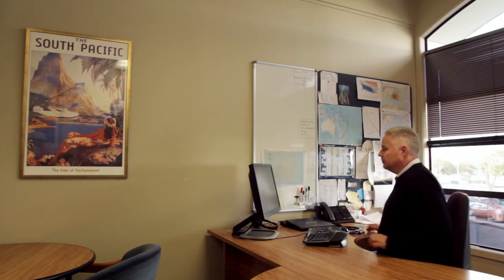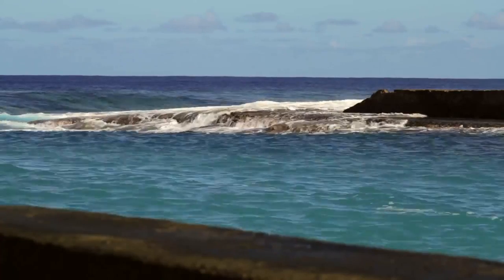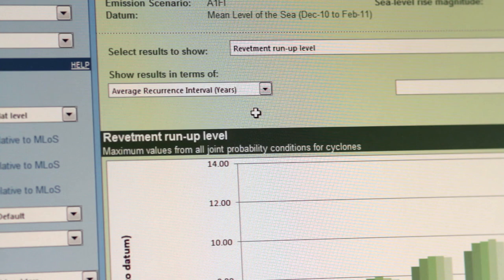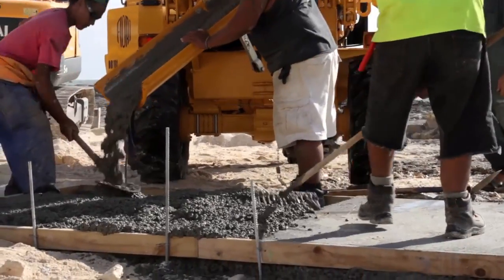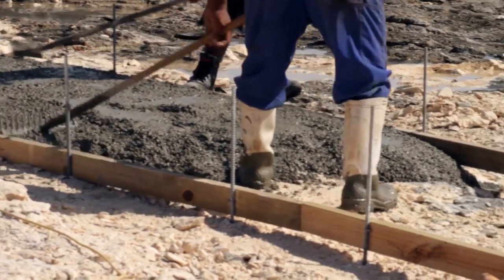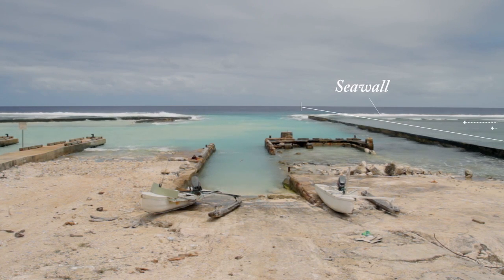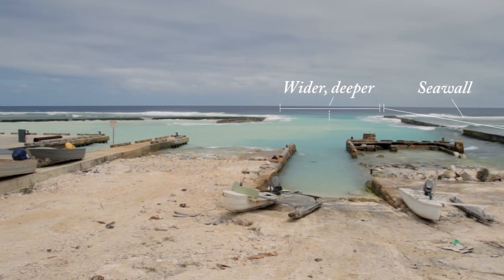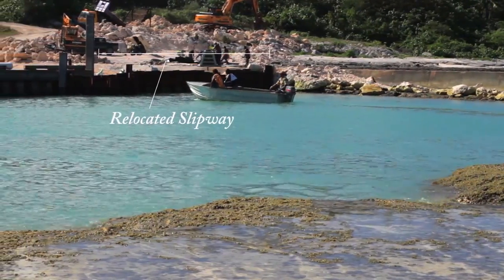Vital Harbour of Mangaia Cook Islands - Pacific Adaptation to Climate Change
This short film documentary was launched at the United Nations 3rd Small Island Developing States (SIDS) meeting held in Apia Samoa on the 3rd September 2014.  Launched by the Prime Minister of the Cook Islands, Hon. Henry Puna; the video provides an excellent summary of how a remote island is adapting its coastal infrastructure to adverse impacts of climate change. Mangaia is the southernmost and second largest of the Cook Islands, and has a population of about 600 people. Mangaia’s harbour – the transportation hub and entry point for all supplies to the island – was badly damaged by two tropical cyclones in early 2005. “The idea of reducing risks from cyclones and rough seas was trialed in the design of the new Mangaia Harbour. Our team of engineers worked with climate scientists to improve not only the strength and durability of the harbour structure, but to improve on its operational features. As a result, our boats and canoes can sail into and out of the harbour safely, even in rough conditions where the wind speed is above 21 knots. In the coming years, we will learn more from the Mangaia Harbour, with the aim of improving our outer island harbours and adapting these for climate change,” says Hon. Henry Puna Brown, the Cook Islands Prime Minister.

The video was produced by the Pacific Adaptation to Climate Change programme, executed by UNDP and implemented by the Secretariat of the Pacific Regional Environment Programme (SPREP) and Infrastructure Cook Islands (ICI) of the Government of Cook Islands.  It is funded by the Government of Australia with support from the Global Environment Facility.  It is filmed on location in Mangaia Island, with full support of the community and Mangaia Island Government.  The film was directed by Prospekt Mira.